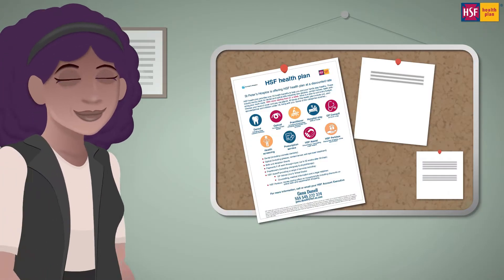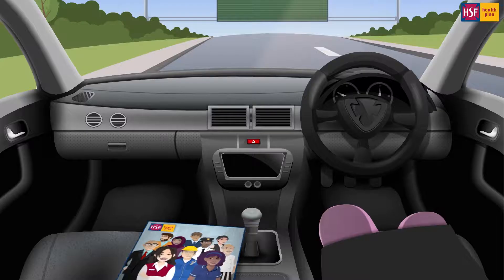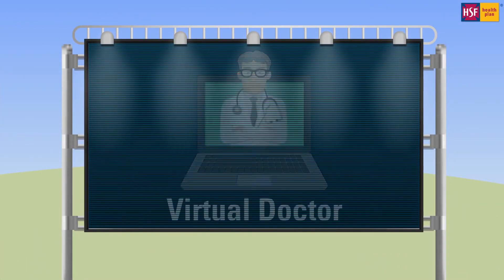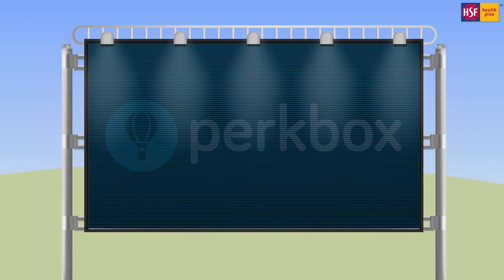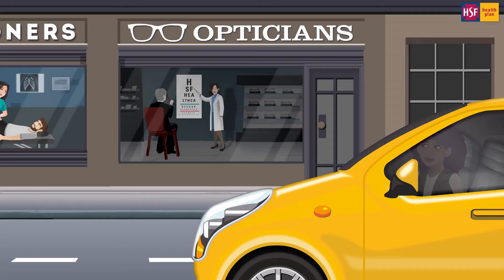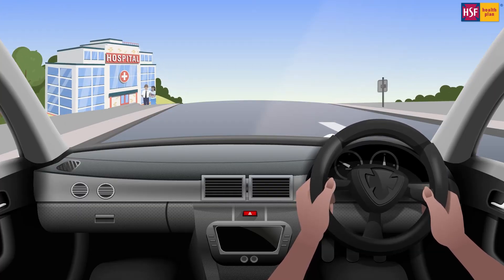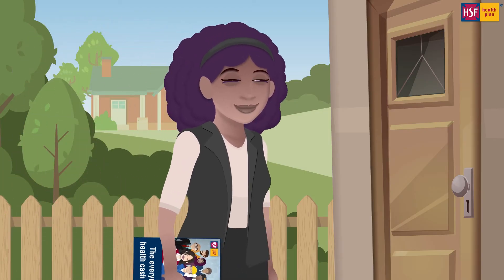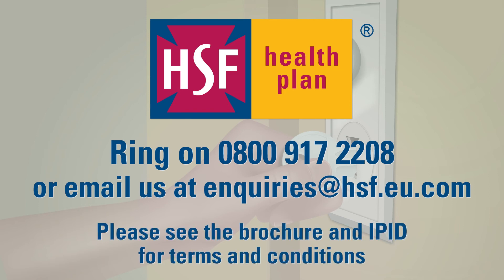HSF UK 2021 Short v2